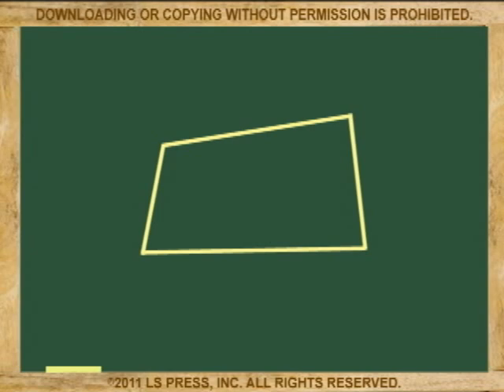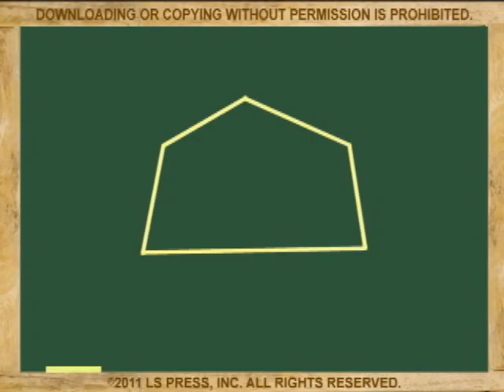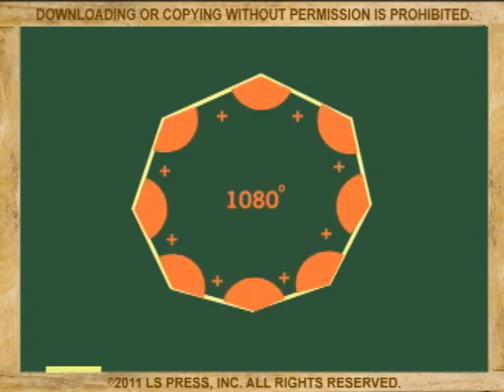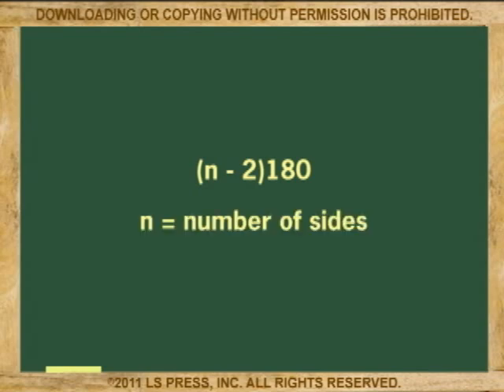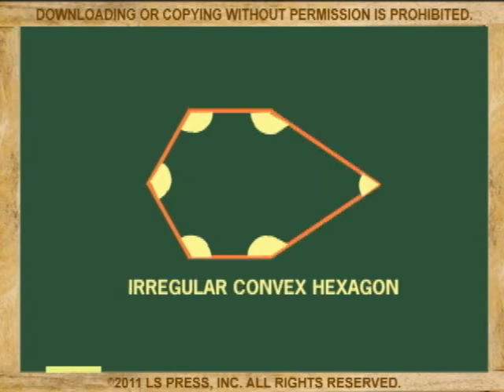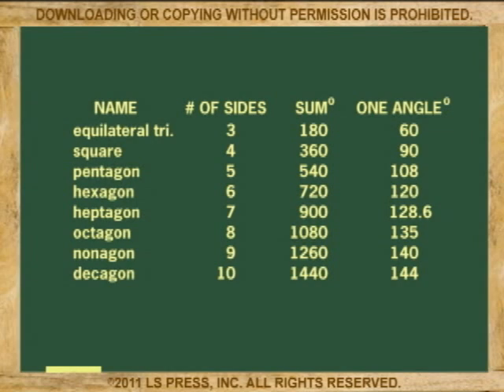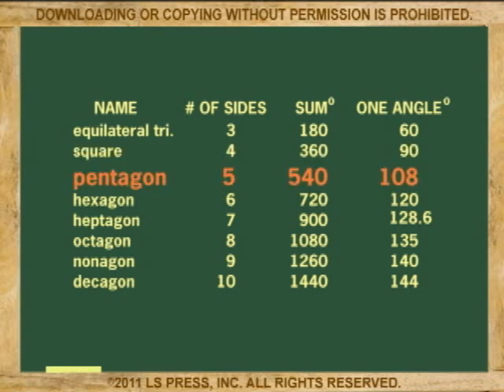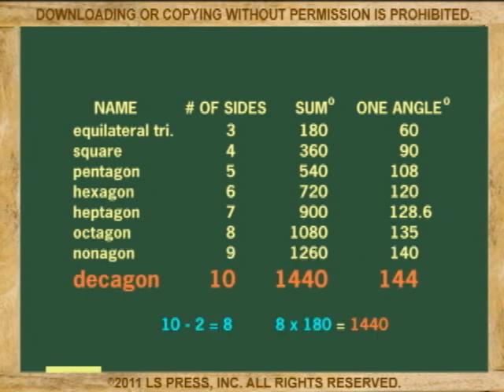SUM OF INTERIOR ANGLES OF POLYGONS (ANIMATION)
Explains how the equation to find the sum  of all the interior angles of a polygon is derived and shows its use.